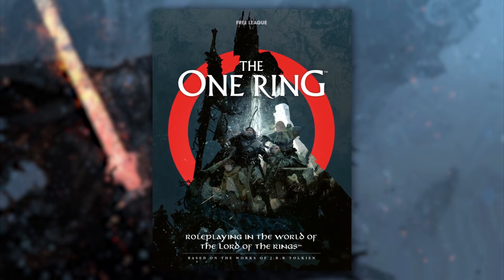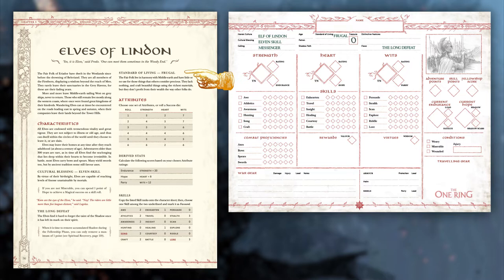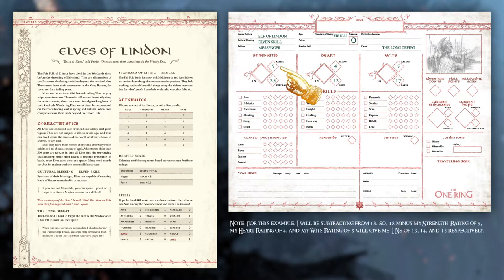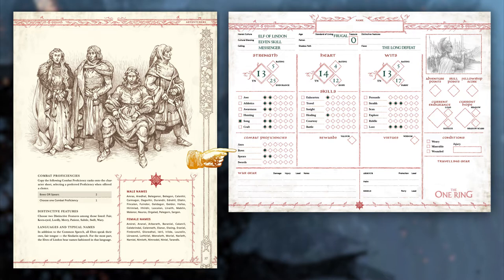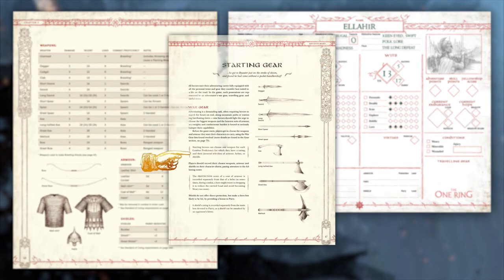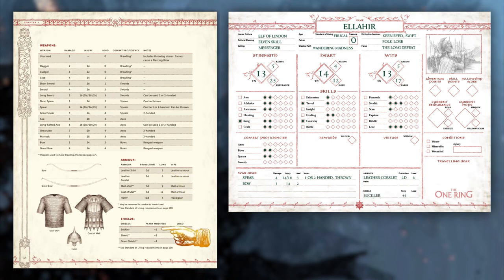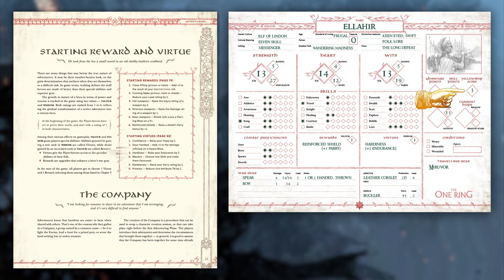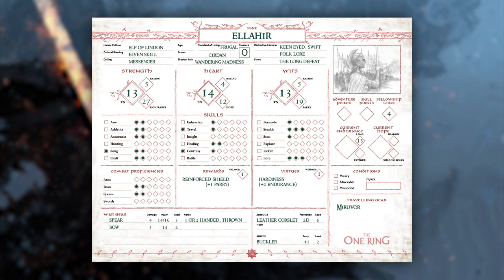The One Ring 2e Character Creation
Learn how to create a character from start to finish in The One Ring 2e RPG by Free League with explanations on various mechanics as well as when and how to level up.

Heroic Culture: 0:25
Calling: 3:38
War Gear: 4:17
Starting Rewards and Virtues: 6:30
Patrons: 6:55
Leveling Up: 7:13